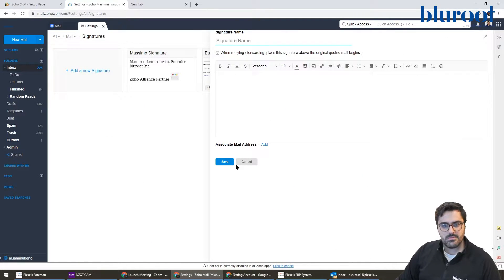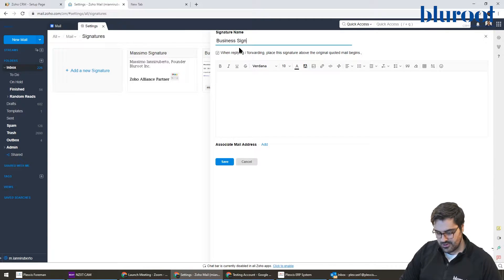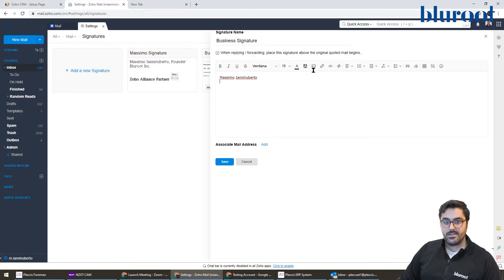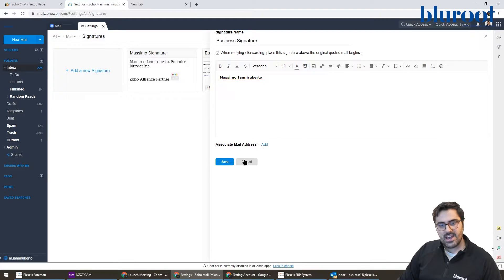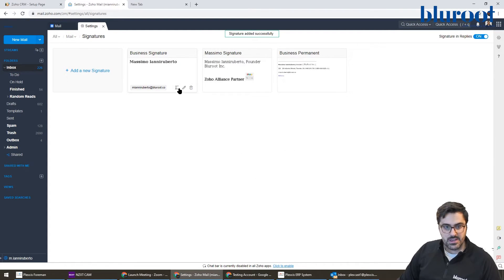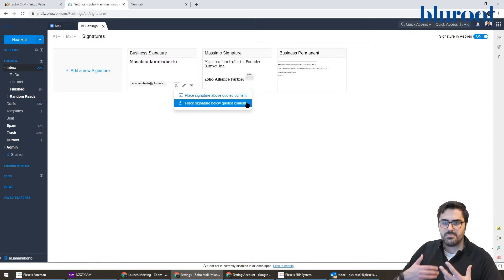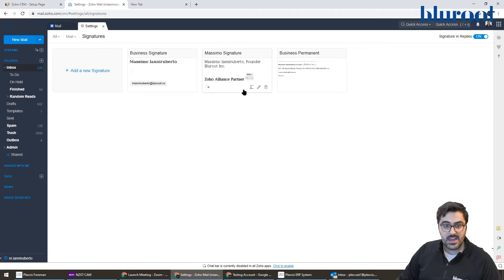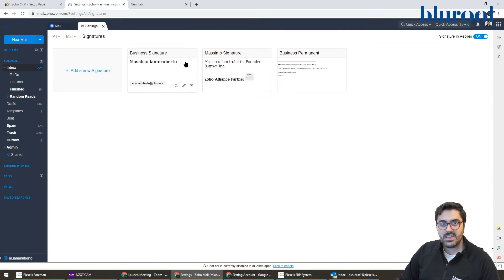Signature in Zoho Mail (how-to)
When you are emailing clients you need to look like a pro.

Zoho Mail is a powerful tool for managing communications. In this video, we review the simple process for setting up your email signature and we teach you how to change your email signature so that your communications look the way they are supposed to.